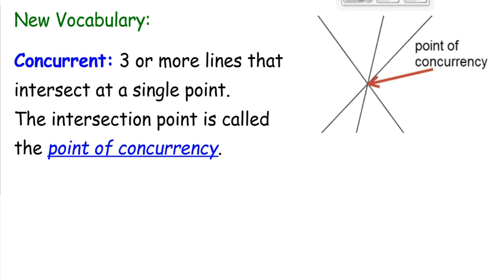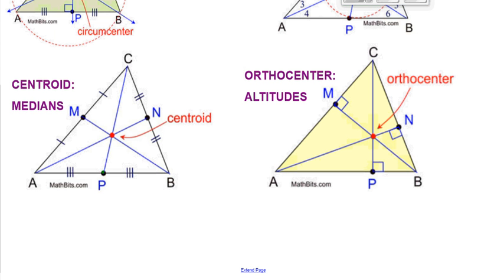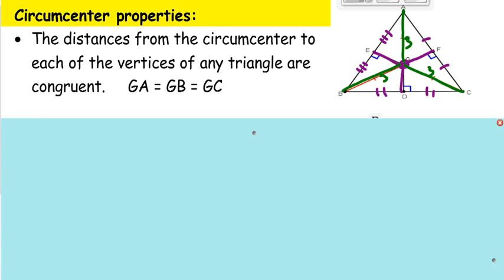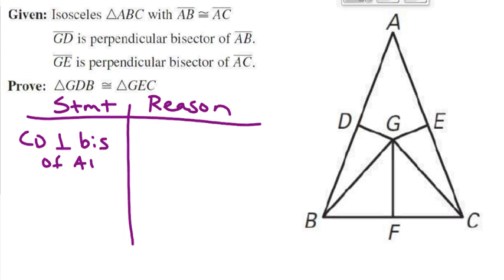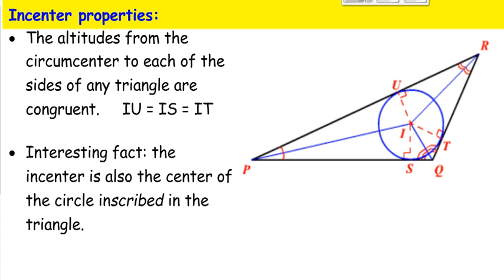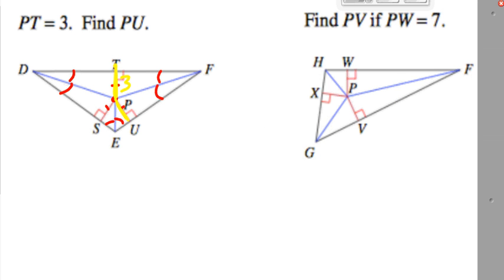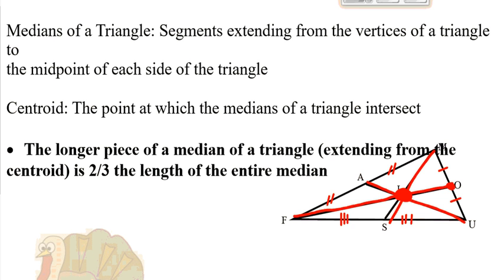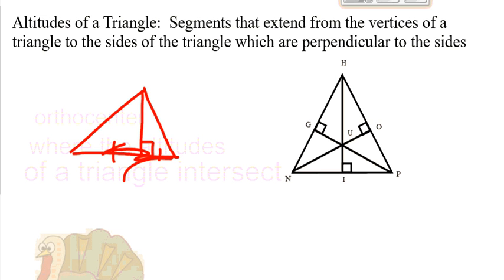5 2 circumcenter, incenter, centroid